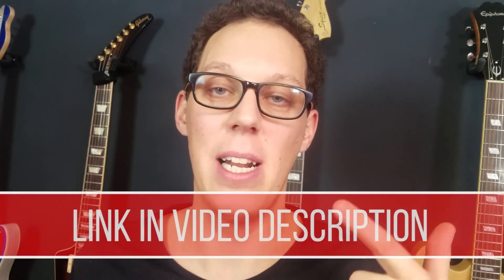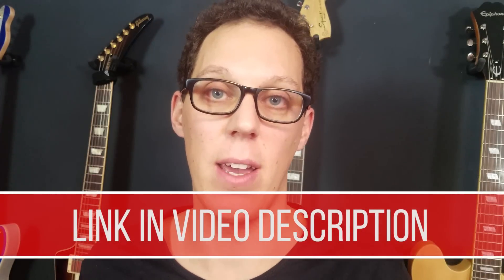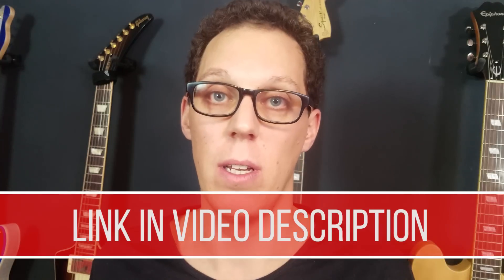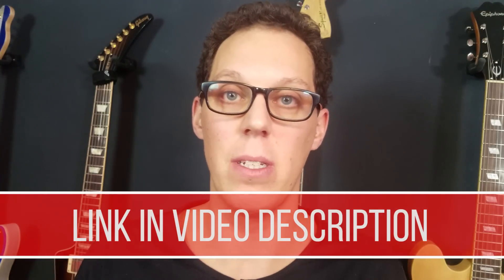Win a guitar effects pedal - The Guitar Geek Christmas giveaway 2017 - NOW CLOSED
Competition closed - Winner to be announced at 12pm UK time on 28th December in a live stream.

Please write any questions in the comments section and post your video entry on THIS video. Most of all, have fun!

I'm playing the pedal through the Boss Katana mic'd with a Shure SM57. The rhythm guitar is my custom Les Paul which started life as a mid 90's Les Paul Studio Lite. The lead guitar is a Gibson Bill Keliher Golden Axe Explorer. The bass is 70s P bass from squier's classic vibe range. All recorded in logic.